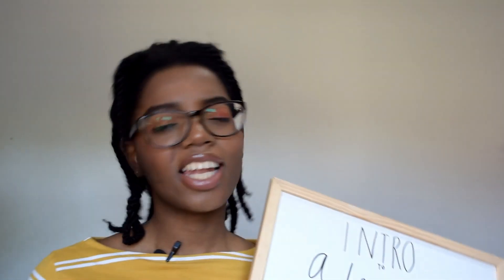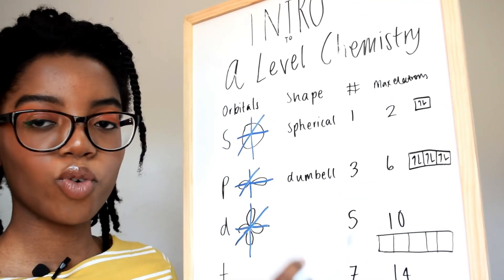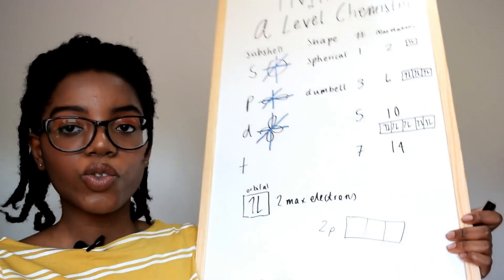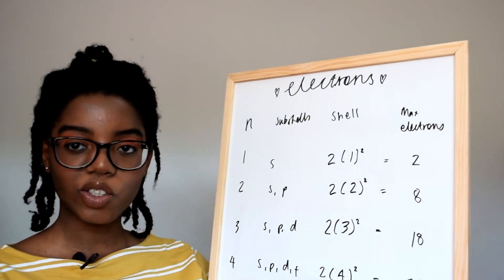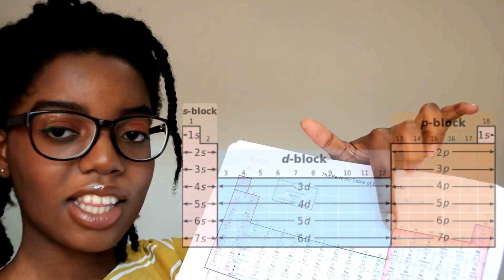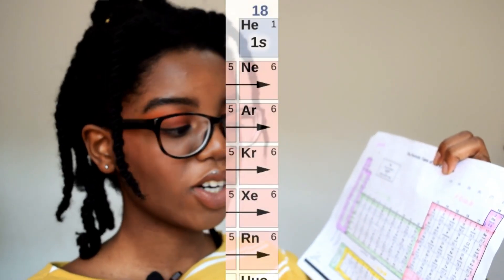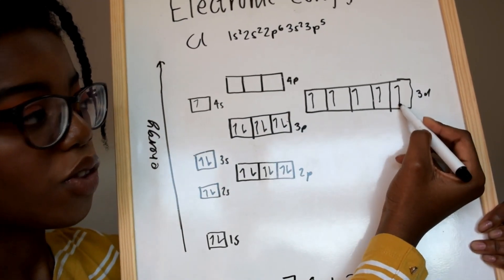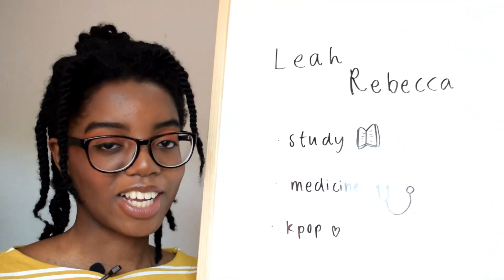Introduction to A Level Chemistry for GCSE Students (but also everyone else!) - guest submission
Welcome back to The Studytube Project! Today's video a wonderful guest submission from Leah, a year 13 student with a love of Chemistry.

A Message From Leah:
Hello! I'm Leah Rebecca and this is a quick headstart into A Level Chemistry!
Did you know that GCSE science teachers were practically lying from how much they oversimplified😭?! I explain the true electron configuration with subshells, orbitals and principal quantum numbers: from a simple (2, 8, 8, 2) to 1s, 2s, 2p, 3s, 3p, 4s, 3d, 4p.

I hope this video helps ease you into year 12 chemistry and gives a bit of normalcy in this difficult time.

On my channel, I make study content as a medicine offer holder, but also loveee BTS and kpop!